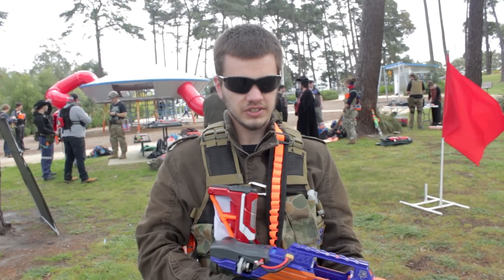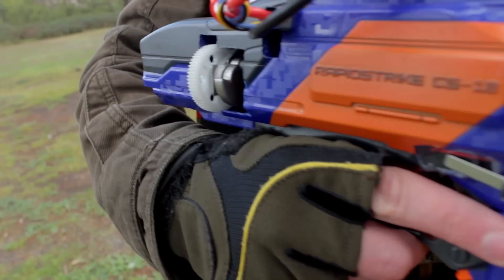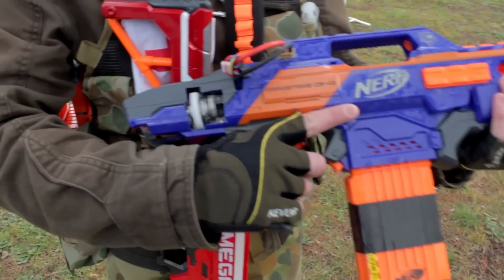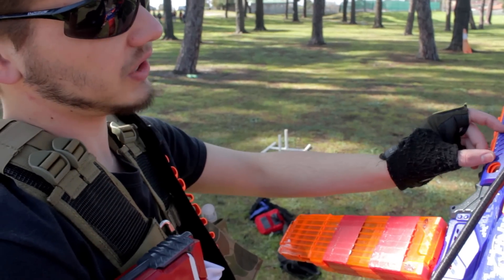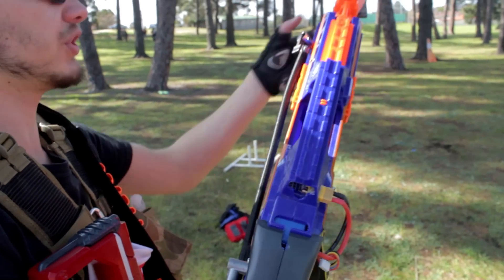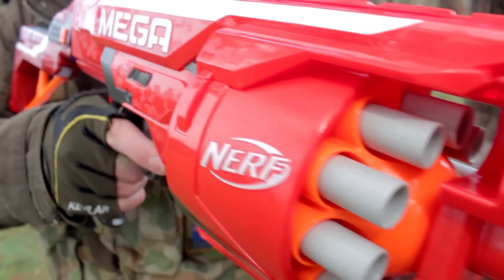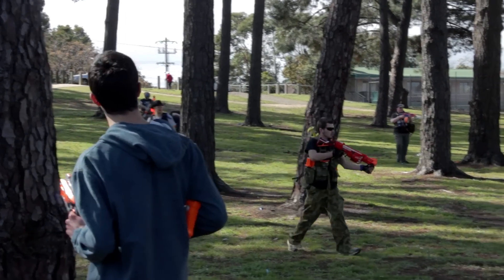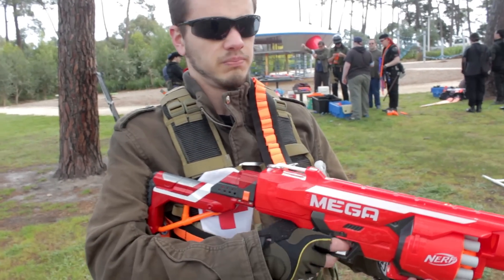Rhys' Loadout - Air Compressor RapidStrike & Rebarreled RotoFury | Make Test Battle - Melb Nerf War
Showcasing Rhys' NIC Loadout featuring a RapidStrike with an Air Compressor Grenade Launcher and a Singled RotorFury.

Rhys' Loadout - AirCompressor Panther RapidStrike & Singled RotorFury | Melbourne Nerf Wars

Outro music: Best remix of a cover ever.